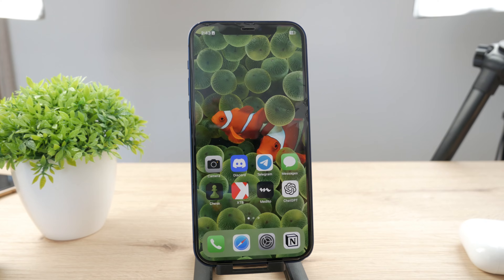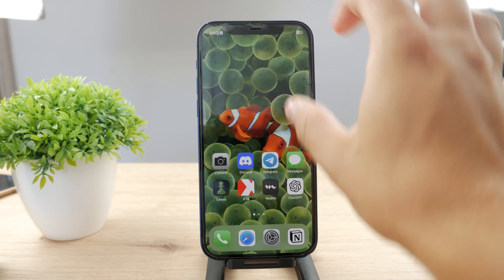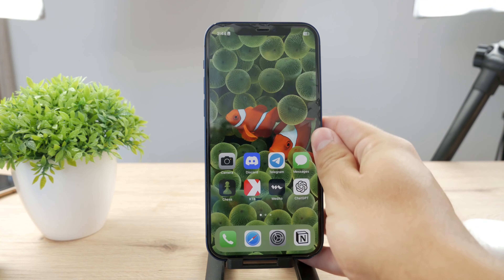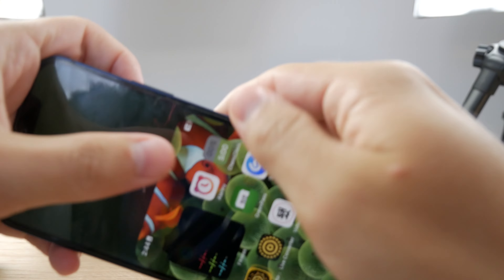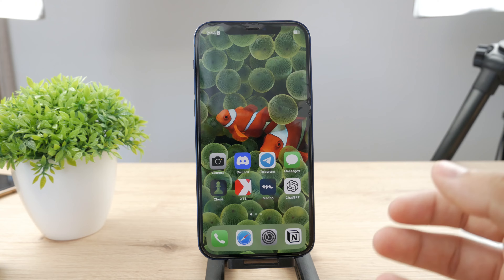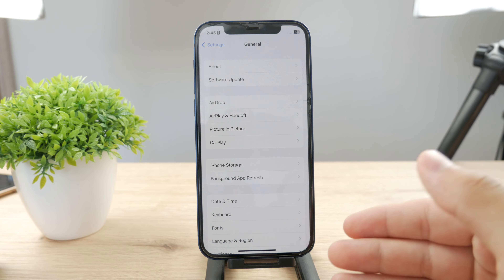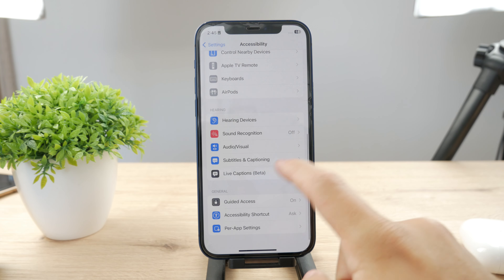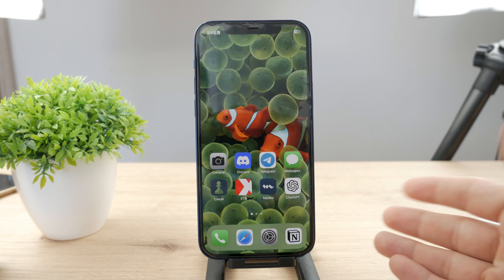How to Fix iPhone Screen Flickering (multiple ways)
Is your iPhone screen acting up with annoying glitches and display issues? Watch this video to learn effective solutions to get your screen back to its smooth operation. We'll guide you through troubleshooting steps and fixes that can help you bid farewell to those frustrating screen glitches. Get ready to enjoy a glitch-free iPhone experience!

Timestamps:
0:00 iPhone Screen Glitching
0:24 The First Step
0:57 Connection of the Screen
1:47 Education Platform
2:03 Update
2:33 Color Settings
3:19 Conclusion